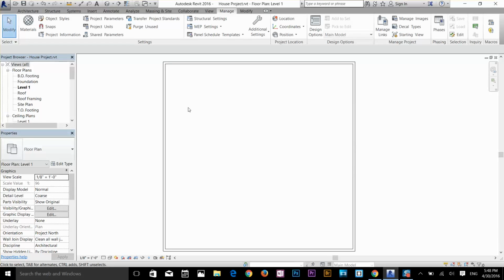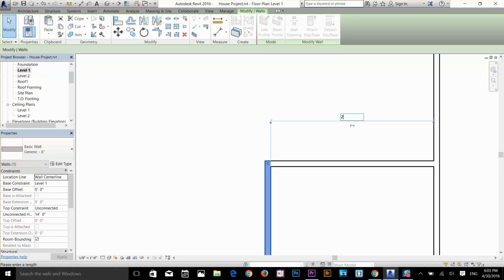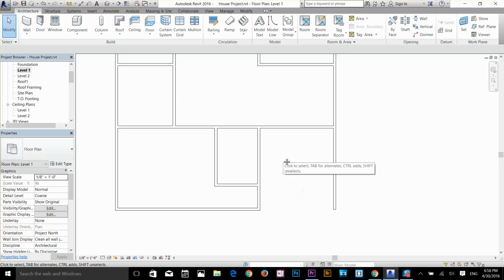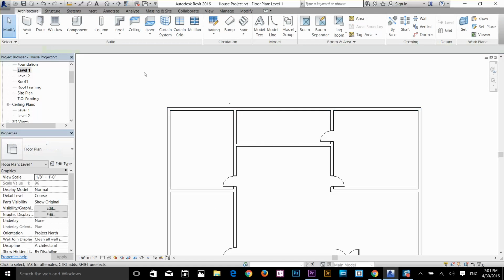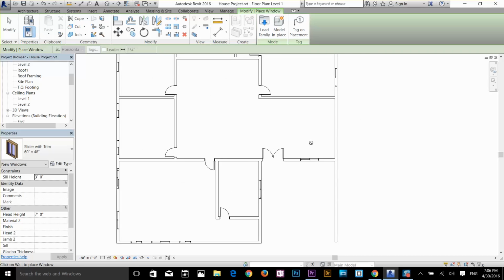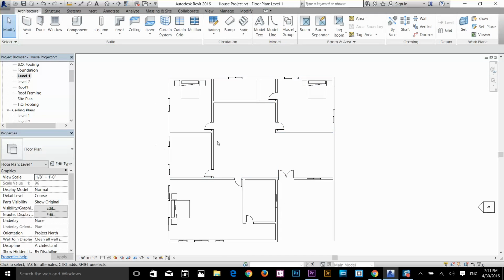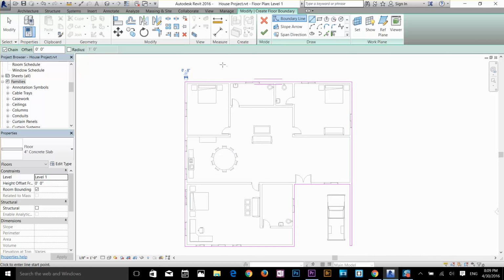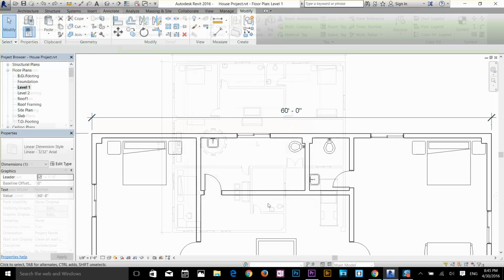AutoDesk Revit Complete House Plan Tutorial part 1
Revit Architectural house plan project complete tutorial

Topics Covered in this Video are :

How to Select Object in Revit
Create Wall in Revit
Create Doors in revit
Create windows
Move Command IN revit
copy command in revit
offset command in revit
trim command in revit
delete command in revit